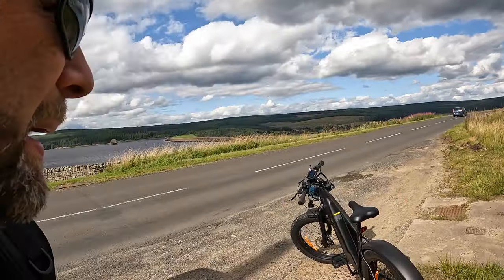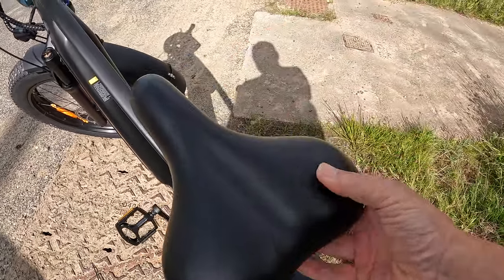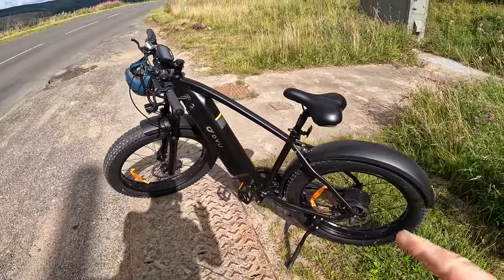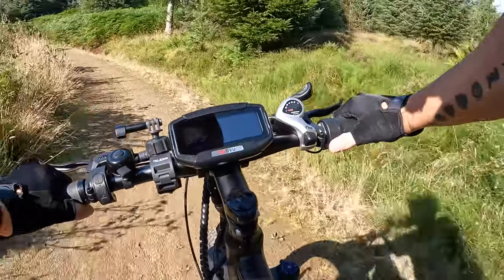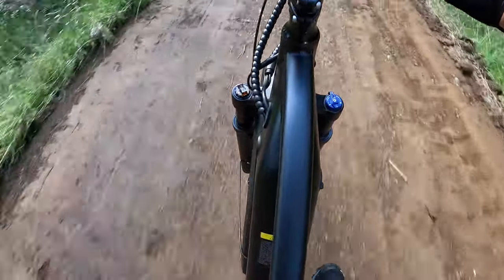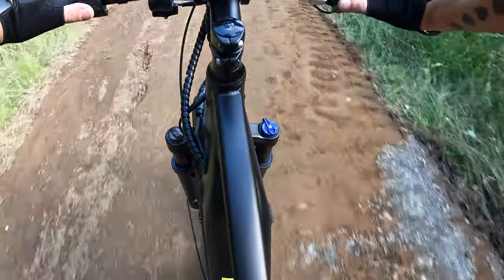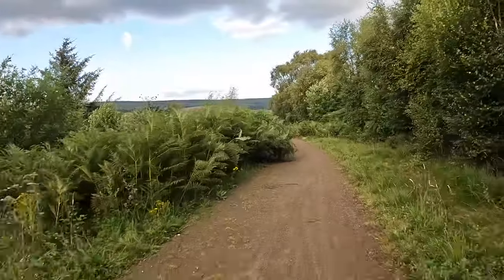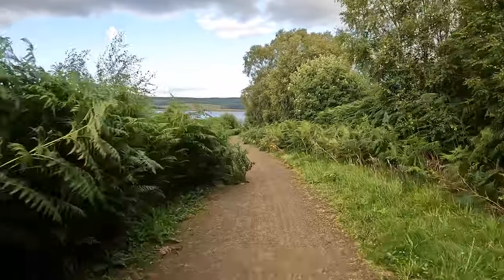Le Tour De Kielder | ON THE DYU KING 750 EBIKE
TESTING THE RANGE, JUST A BIT OF A RELAXING RIDE   NO SWEAT NO ACHES,
GREAT FOR FUN RIDES WHERE THERES NO PANIC OR CHALLENGES OR RACES.
IF YOUR KNEES ARE NO GOOD, IF YOUR FITNESS ISNT GREAT, OR YOUR MOBILITY, THESE ARE JUST THE JOB..
ANY ABUSIVE OR PERSONAL COMMENTS WILL BE REMOVED.
CHEERS